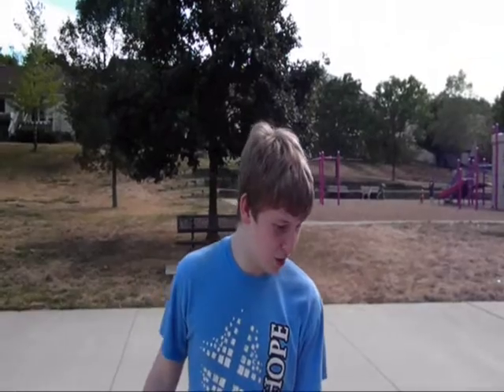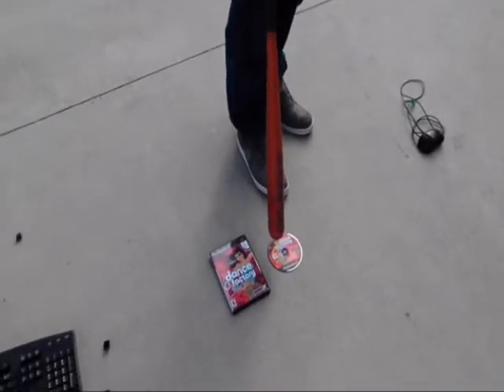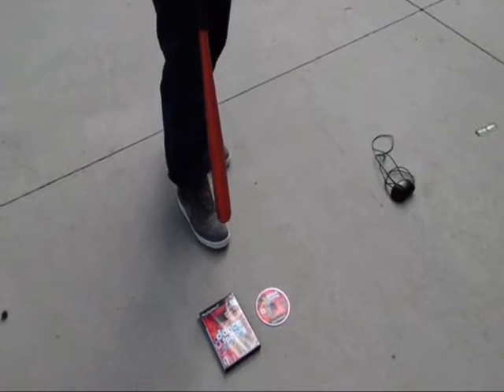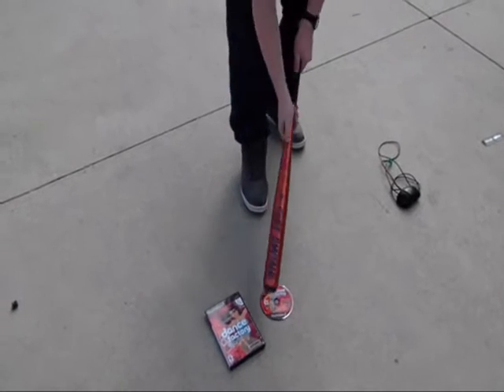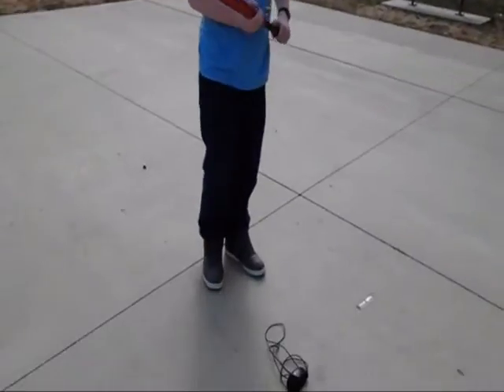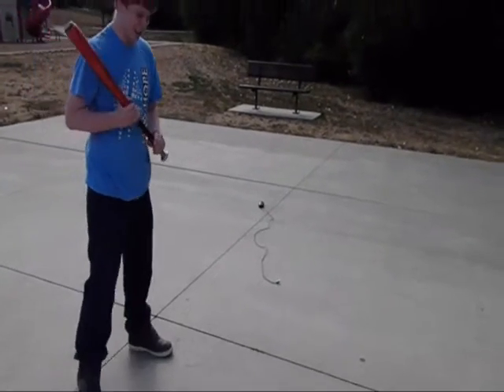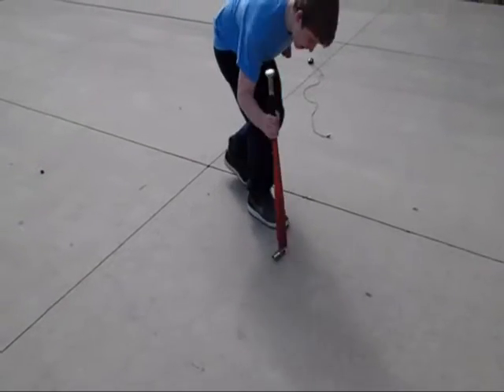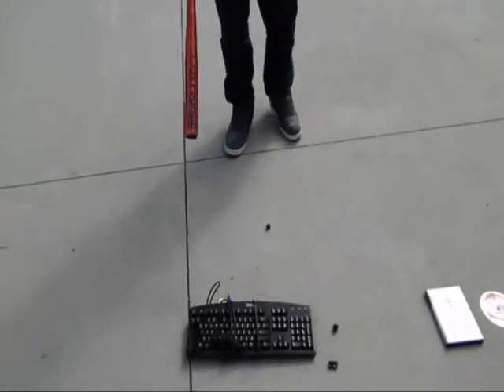How To Fix Anything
This is DEFINITELY a how to fix anything video. tee hee...